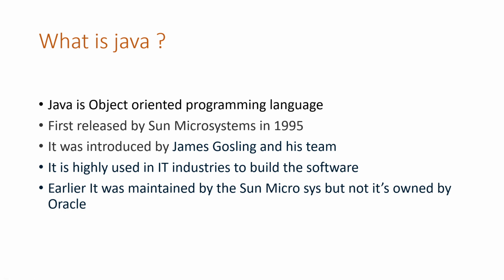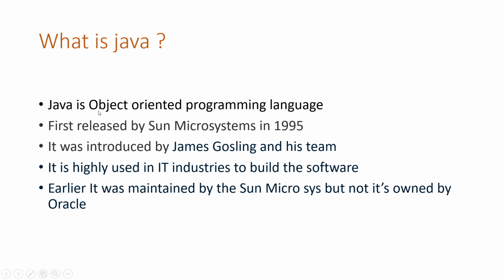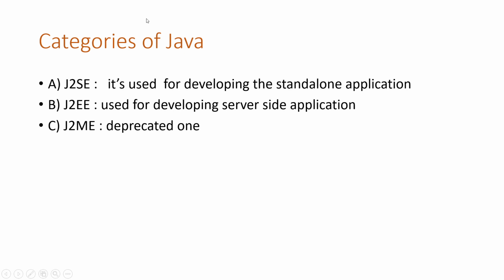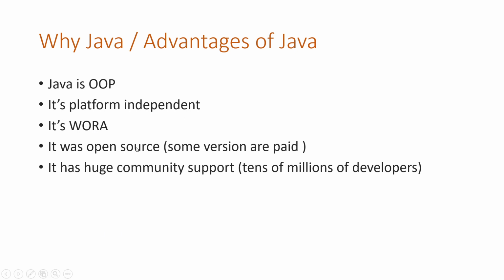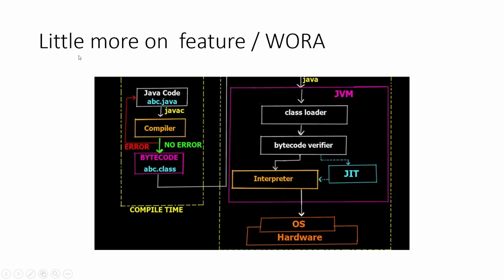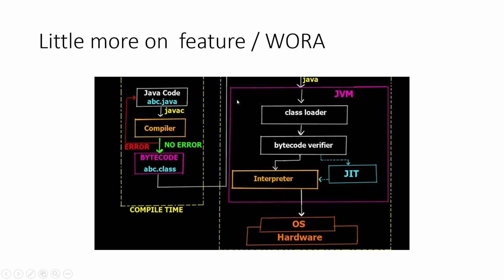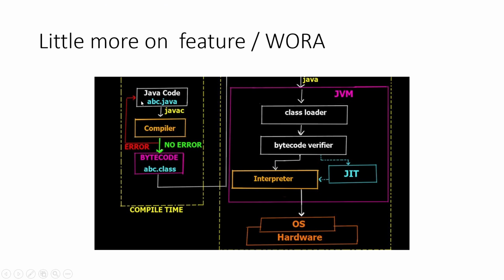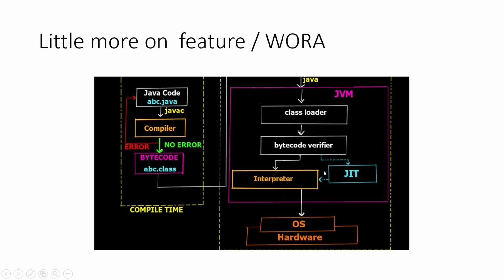Session1_ Introduction To core java Eng